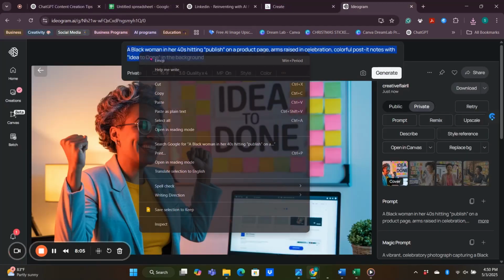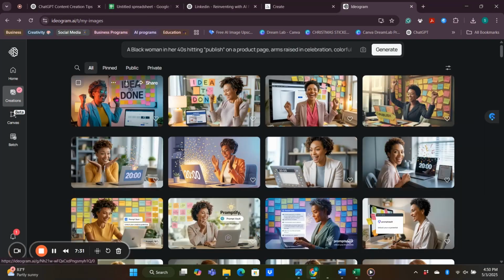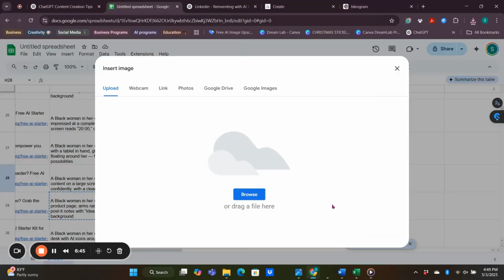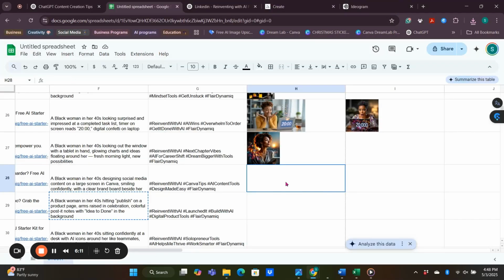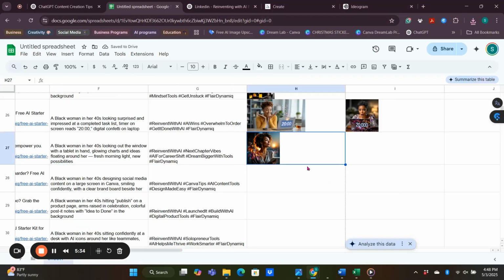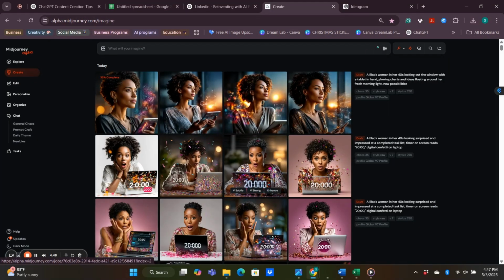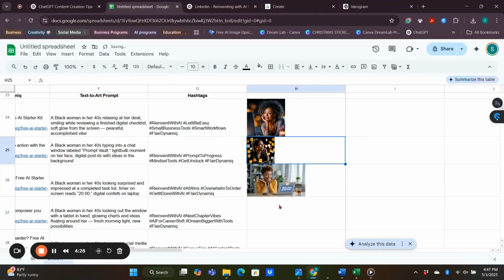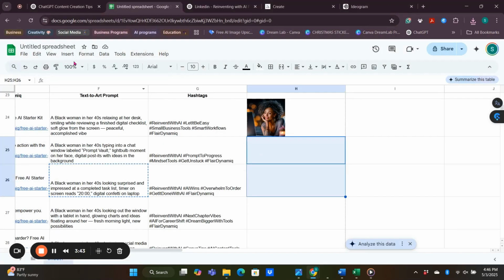ChatGPT to Midjourney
How I Turn ChatGPT Prompts into Viral AI Images 💻🎨

Description:
Ever wonder how to turn a plain ol’ text prompt into eye-catching AI art for your brand? Watch me screen-share my exact method using ChatGPT, Google Sheets, and MidJourney/Ideogram to create scroll-stopping social media content.

🧠 Step-by-step:
✔ Get AI-generated prompts in ChatGPT
✔ Organize them in Google Sheets for bulk use
✔ Upload to MidJourney or Ideogram for visuals
✔ Use them in Canva or IG posts to slay your content strategy